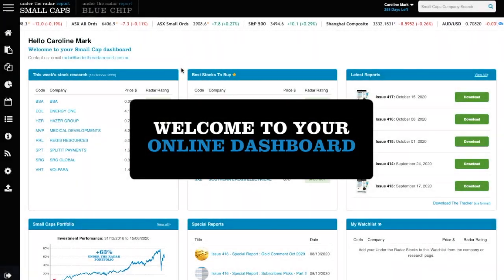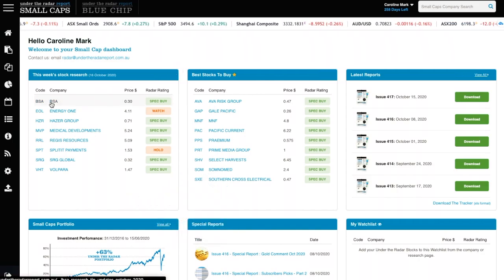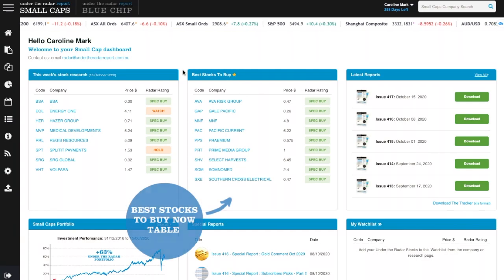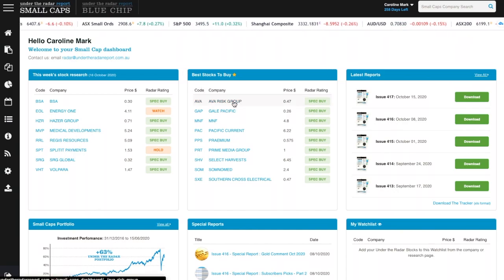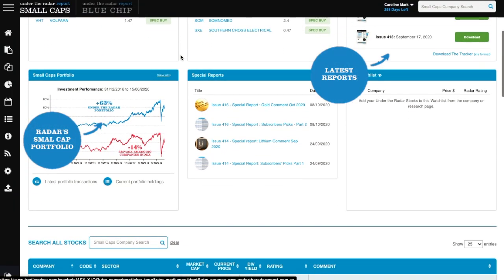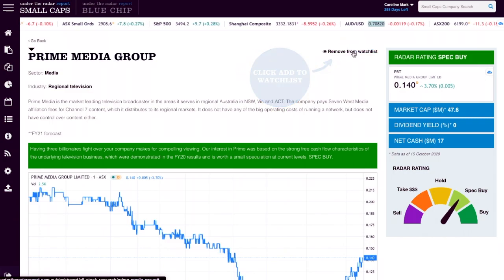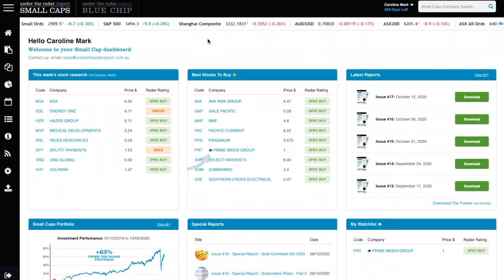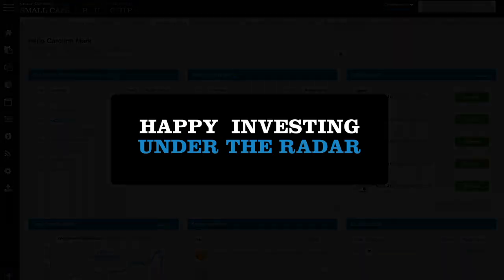Easy access to our ASX Share Research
It's really easy at Under the Radar Report to access our ASX Share Research in a few clicks. We show you around our online dashboard with our Best Stocks to Buy List and our Watchlist feature.